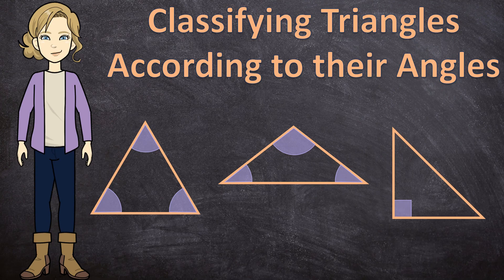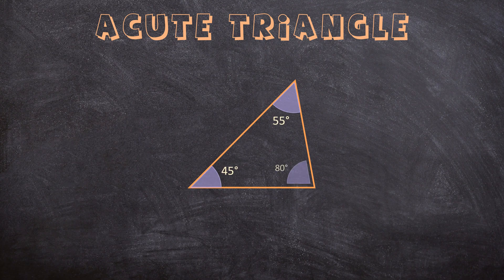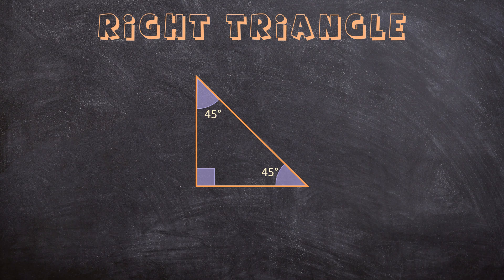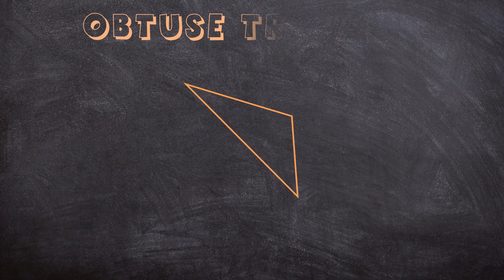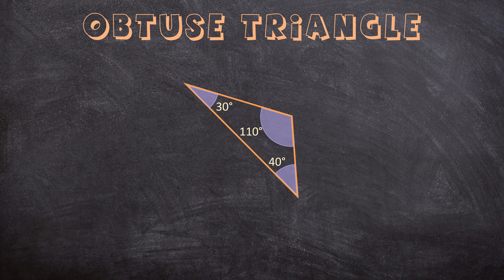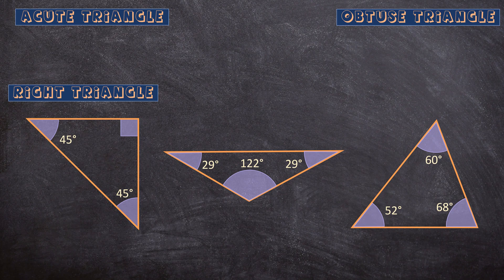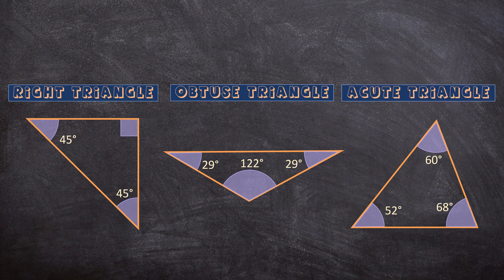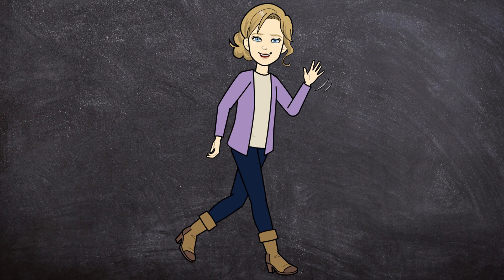How to Classify Triangles by their ANGLES | Acute, Right and Obtuse Triangle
In this video we compare and differentiate between three different types of triangles based on their angles. By looking at the types of angles in a triangle, we can determine whether a triangle is an acute triangle, a right triangle or an obtuse triangle.

With these thorough examples and explanations, this video will help you master classifying triangles according to their angles. Or this video can help you if you just need to refresh your memory.

0:00 Introduction
0:14 Acute Triangle
0:30 Right Triangle
1:07 Obtuse Triangle
1:32 Classifying Triangles by Their Angles